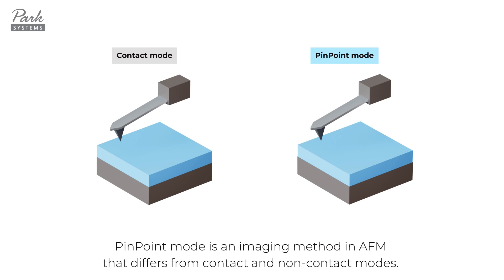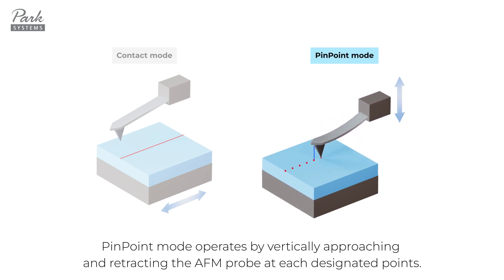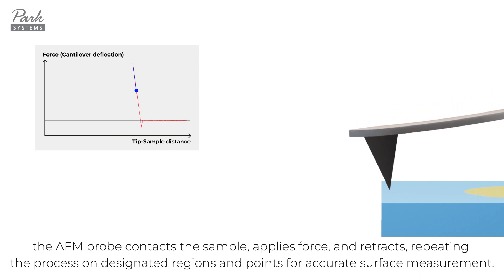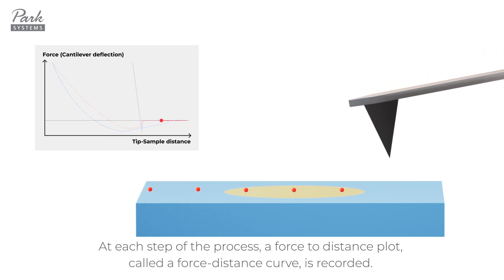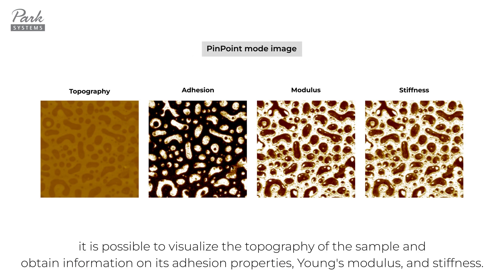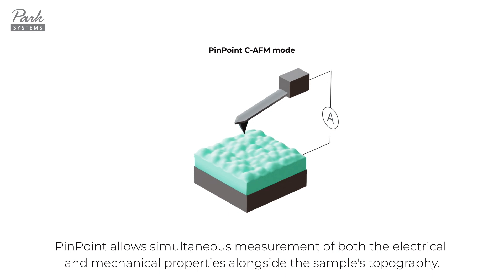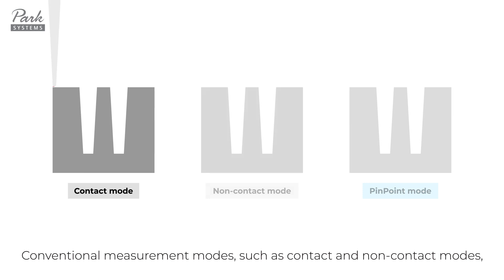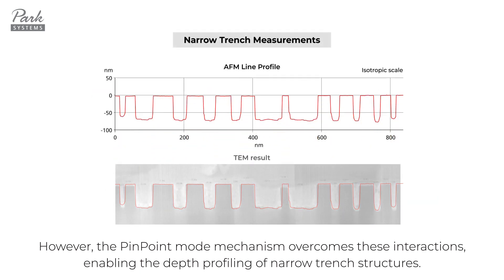PinPoint Mode | How AFM Works - Principle of Atomic Force Microscopy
PinPoint mode is an imaging method in AFM that differs from contact and non-contact modes. While contact and non-contact modes rasterize horizontally the sample to measure its features, PinPoint mode operates by vertically approaching and retracting the AFM probe at each designated points. This method captures detailed surface information of the sample, measuring topographical features and obtaining various nanomechanical information.